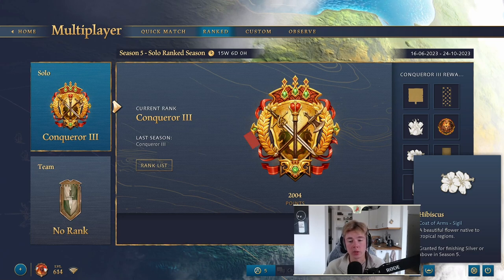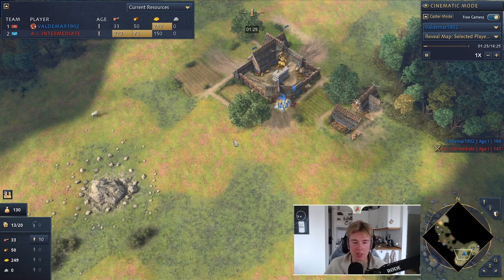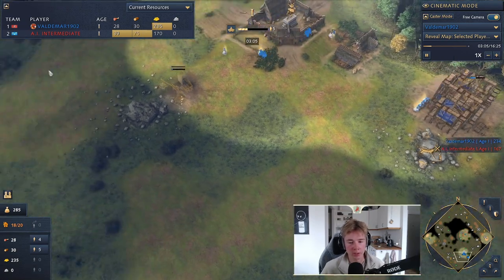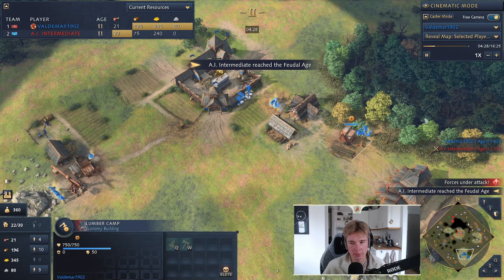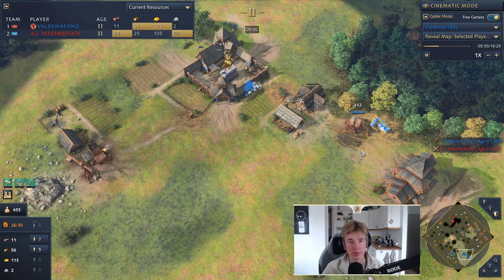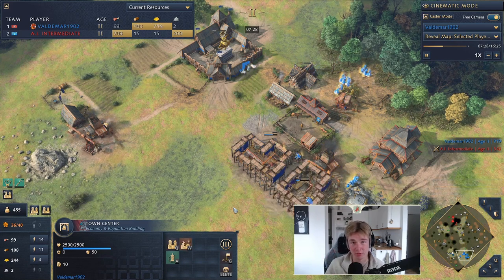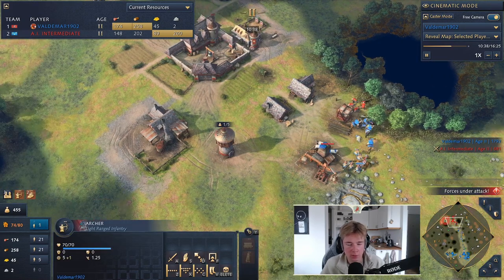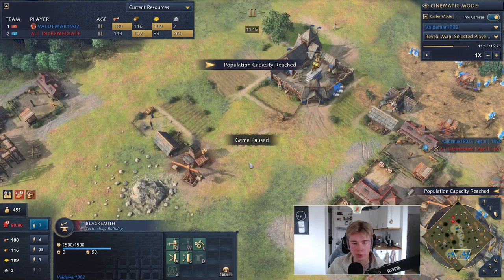5:15 2TC RUS GUIDE | Build Order Guides | Valdemar1902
This guide is designed to teach you how to play a fast 2TC build for the Rus civilisation.

Timestamps:

Intro: 00:00

Rus Dark Age: 00:15

Feudal Age: 02:44

Castle Age: 10:41

Coaching:
I play at the top 20-30 level worldwide with 2000+ Elo.
- Valdemar1902